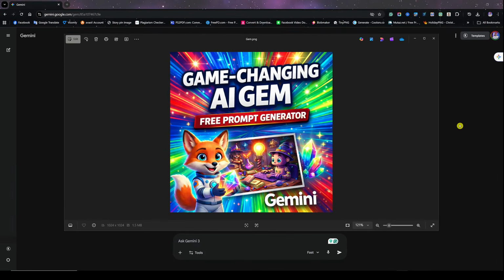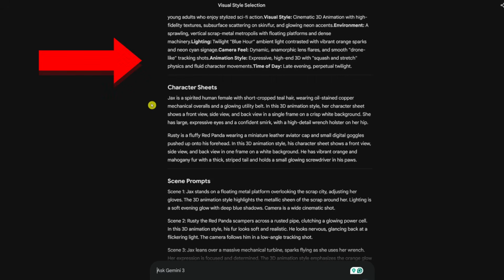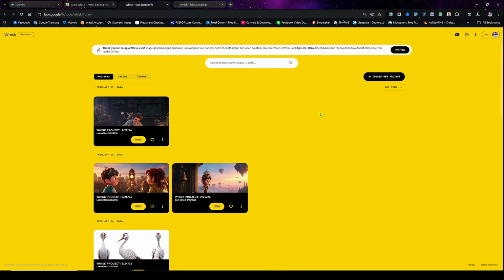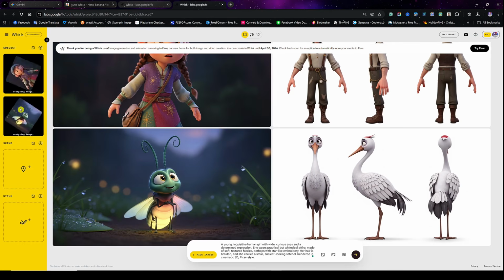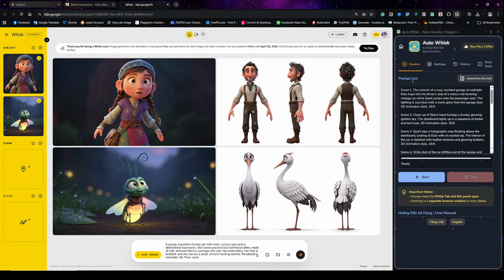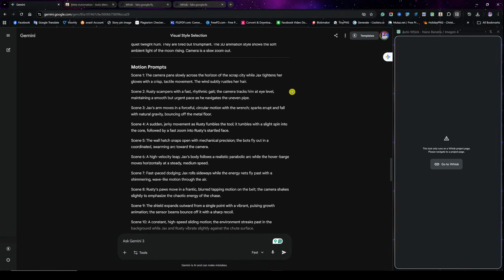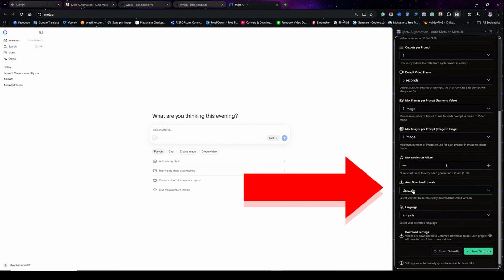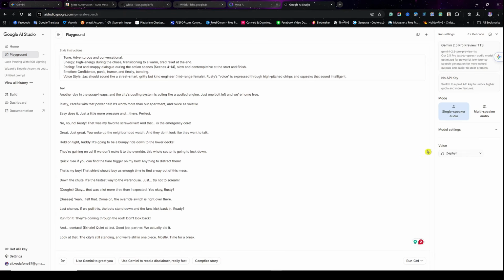Generate Unlimited Images And Videos in Bulk Operation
FREE Unlimited AI Images & Videos: 2026 Bulk System

Tools and links used in this video:
-- My Gem Name: AIXposed AI Video Studio:

Stop wasting hours on manual content creation! In this tutorial, I show you the ultimate 2026 workflow to generate FREE unlimited AI images and videos in bulk.

By leveraging my custom Gem in Gemini to automate master prompts, combined with the power of Meta AI, Whisk, and the latest auto-extensions, you can now produce high-quality assets in a fraction of the time. Whether you are a content creator or a business owner, this bulk automation process is the key to scaling your digital presence this year.

What You’ll Learn:
- How to use the Gemini "Gem" to generate professional master prompts automatically.
- Setting up the Auto Whisk and Auto Meta extensions for hands-free generation.
- My secret 2026 system for syncing Meta AI and Whisk for bulk video output.
- Pro tips for keeping your content high-quality while using free tools.
- How to generate AI images in bulk for free
- How to generate AI videos in bulk for free
- How to automate AI content creation
- How to scale AI content at scale
- How to build an automated AI video creation workflow

This method is ideal for creators who want unlimited AI images and videos without paying for monthly subscriptions.

Perfect for YouTube automation, AI animation channels, faceless content, and social media creators who want to scale.

If you want a free AI video generator with no watermark and a way to produce unlimited AI images and videos, this tutorial shows the full process step by step.